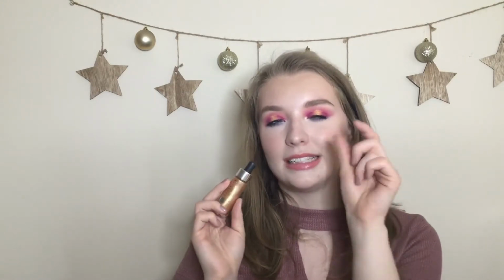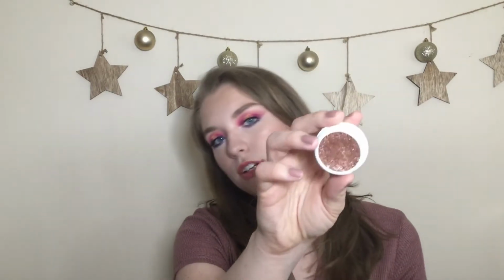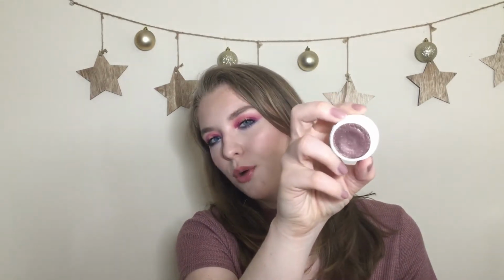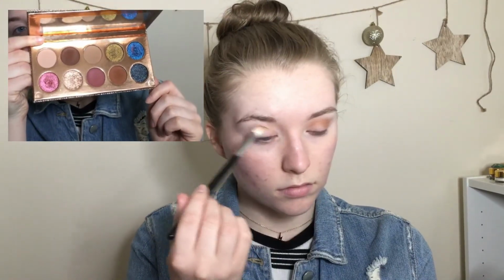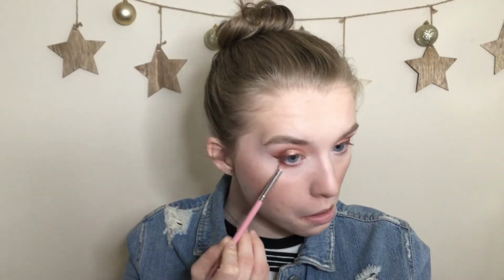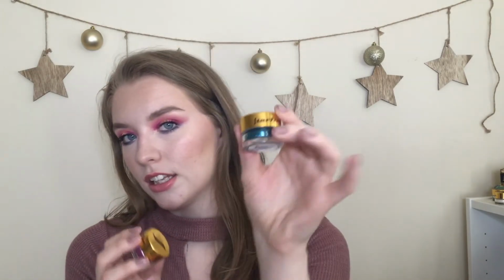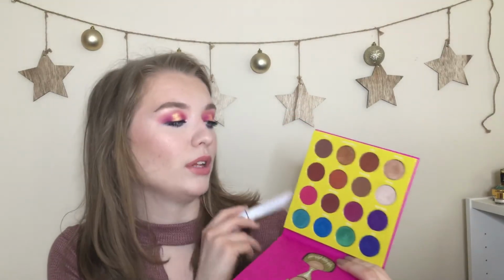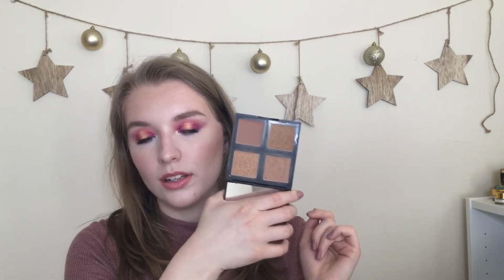SHOP MY STASH WITH ME!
Hi guys! I am finally bringing you guys the second installment of my shop my stash series! As I explained in the video, my last shop my stash basket had way too many products in it so this time I really cut back on the number of products I chose! That way, I'll hopefully be able to film another segment in two or three weeks! Also, don't forget about the interactive part of this series! To participate in this series with me just follow the directions below! Thank you all so much for watching and I hope you have a wonderful day!

How to participate in SHOPMYSTASHWITHSYD
-Post a picture on your IG story or feed tagging me (my IG handle is @diariesoftwobeautyguruwannabes)
-I'll add this to my story and my shopmystashwithsyd highlight on my story!
I would love for this to create a community that supports each other in their low buy/no buy endeavors!

QUESTION OF THE DAY: Do you guys make a shop my stash basket? If so, how many products do you usually include?

Hi! My name is Sydney and I am makeup obsessed! My channel is all about makeup and other beauty products that I love and some that I don't! I upload videos Tuesday, Thursday, and Saturday. I would love it if you decided to join my little community of makeup junkies!